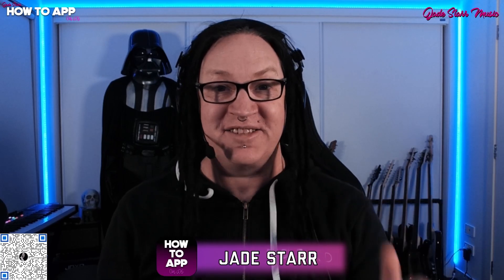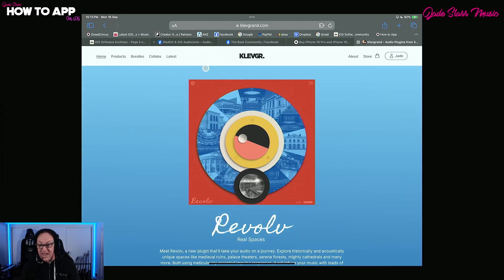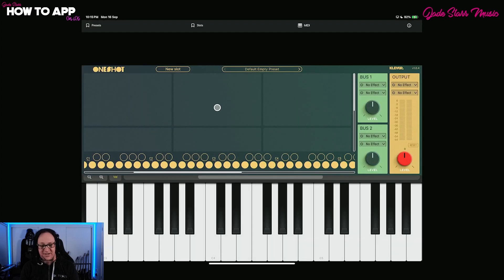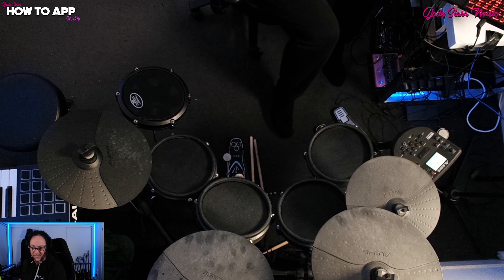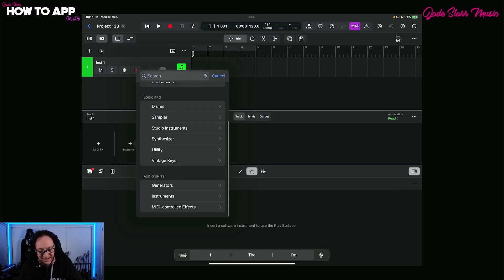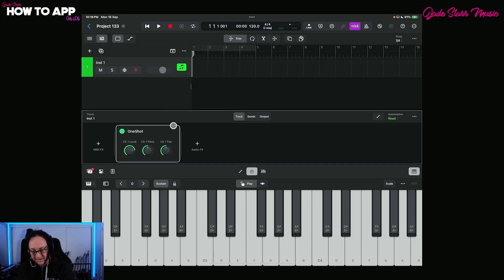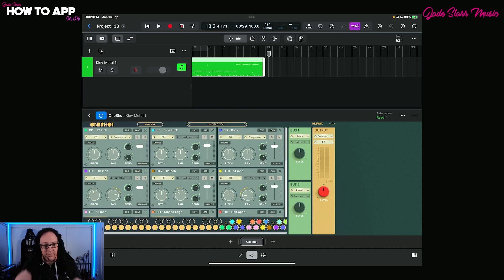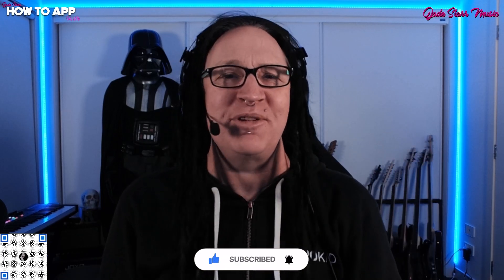OneShot by Klevgrand for iPad - Multi-Outs & E Drums - Episode 3 - How To App on iOS! - EP 1405 S13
In this episode of "How to App on iOS". I'll be finishing my 3 part series looking at the long awaited OneShot Drum Sampler by Klevgrand. Episode 3 is a demo on multi-outs in Logic Pro for iPad and setting up an E Kit. Meet your new drum companion OneShot! More than a drum sampler, this is a percussive workstation specifically designed for one-shots (single strike samples). Every detail in the workflow design and sound quality has been given a lot of care and consideration, making OneShot a percussion powerhouse that is both fun to play, excellent sounding and stuffed with purposeful features.

How To App on iOS.
Presented by Jade Starr
OneShot by Klevgrand for iPad - Multi-Outs & E Drums Episode 3
AUv3 Plugin

Clubhouse - @jadestarr

LINKS
The Beat Community - iOS & Desktop Price Drops & Info